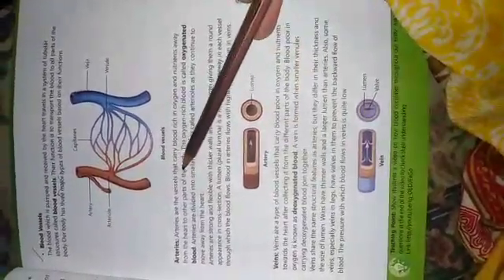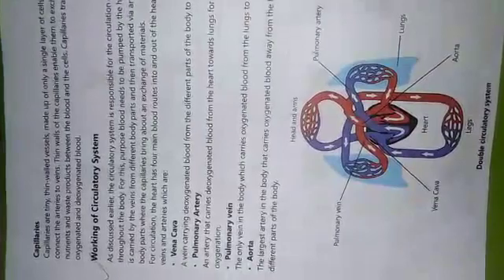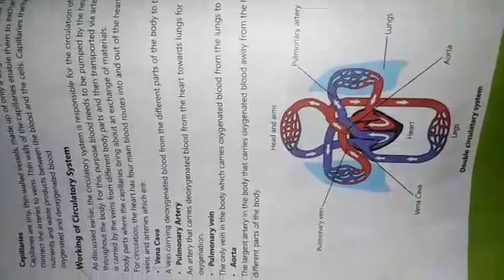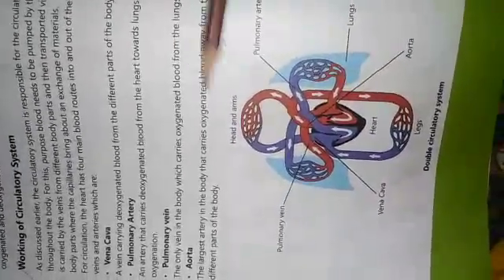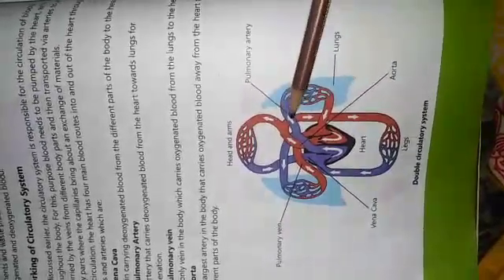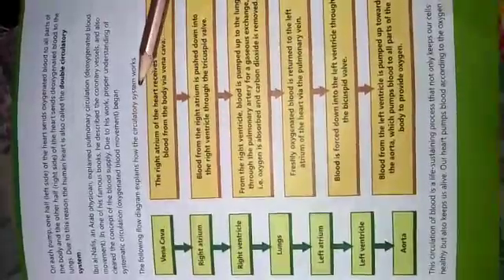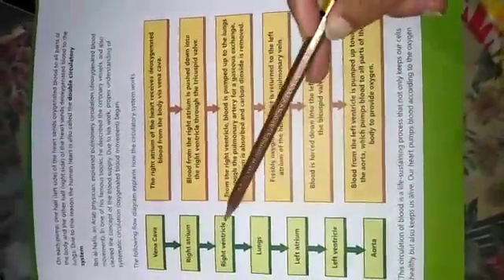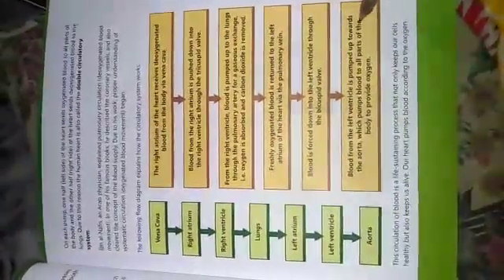Das Banigala Class Saeven Lecture # 3 (Science)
Dar.e.Àrqam school Banigala Campus